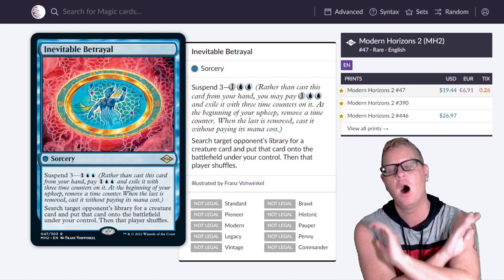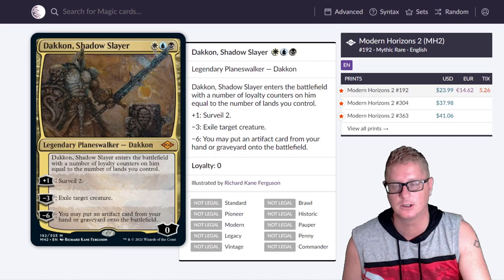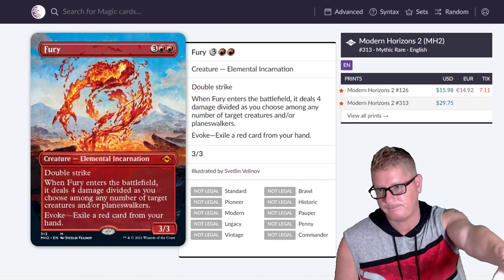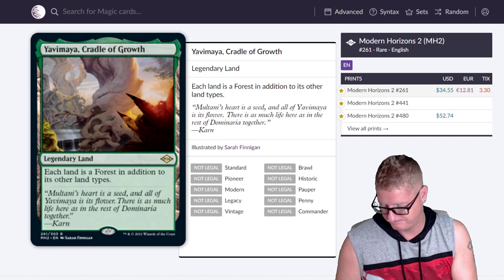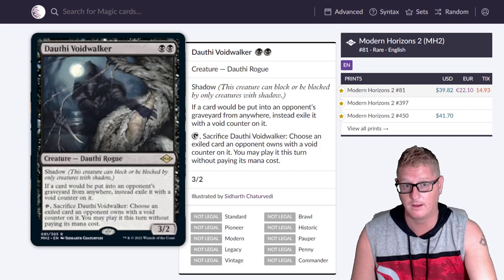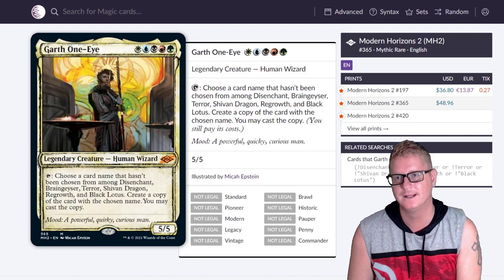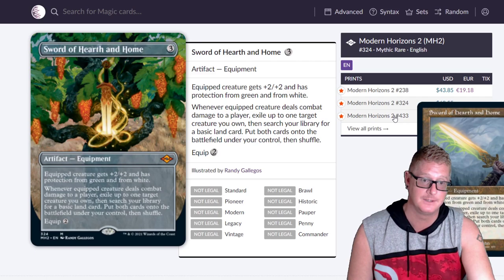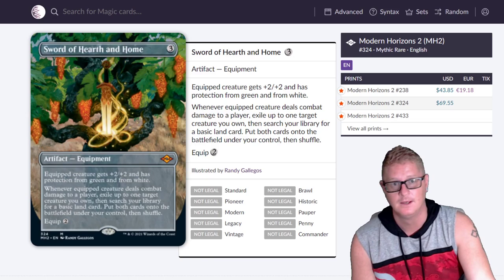Modern Horizons 2 Card Prices Are Crazy High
Let's talk value!  What are top dollar cards going for in Modern Horizon 2 draft and collector boxes?

By hitting the bell icon and selecting "receive all notifications" you are guaranteed to be one of the first to watch my latest videos.